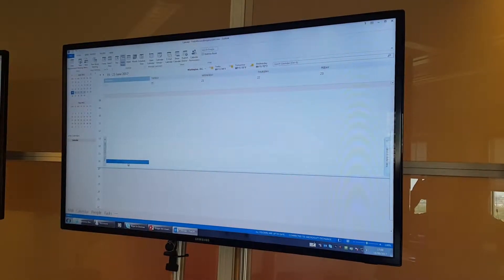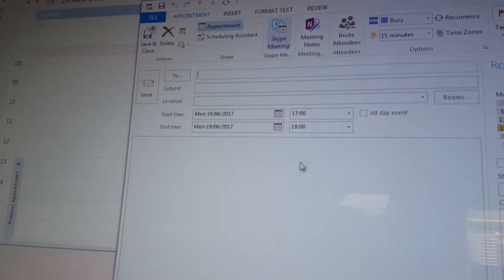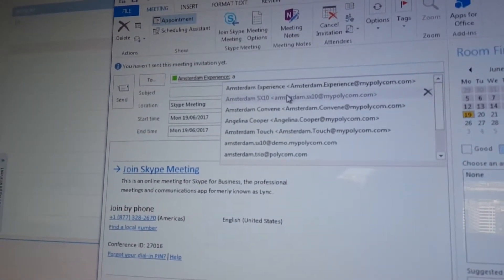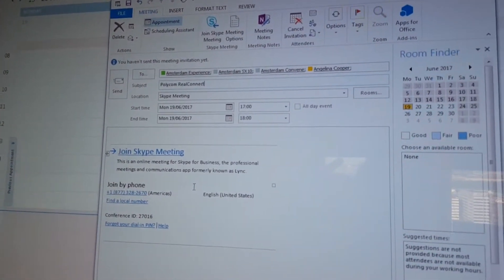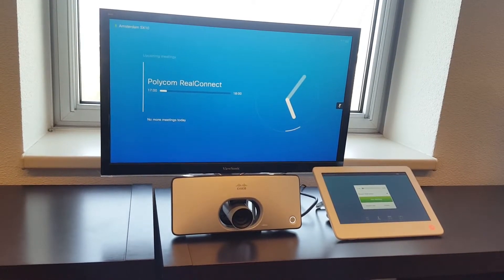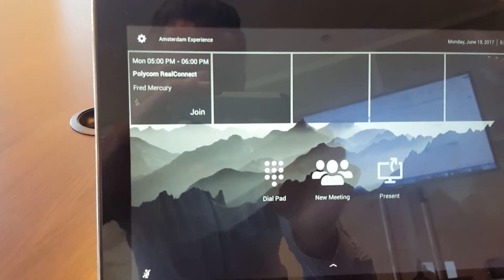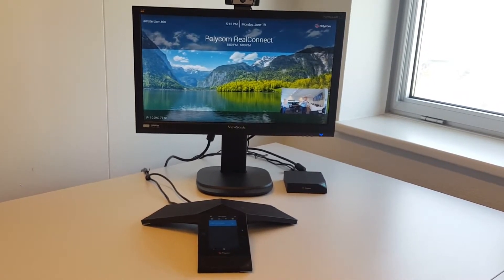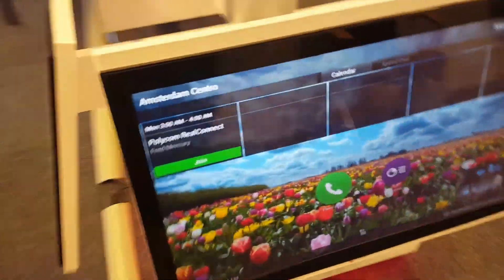Part 1 of 3 - Polycom RealConnect - Schedule Experience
This is part 1 of 3 videos which shows how to schedule a RealConnect meeting using the current Microsoft workflow.